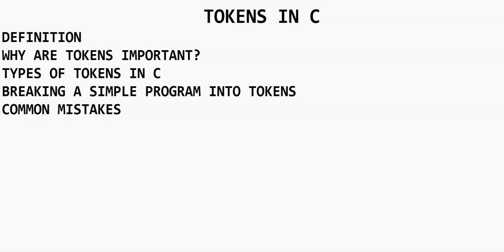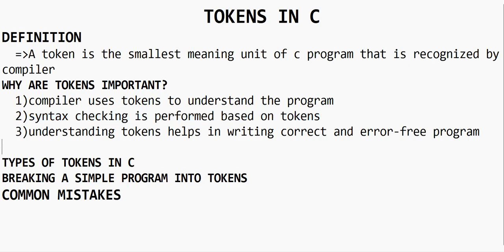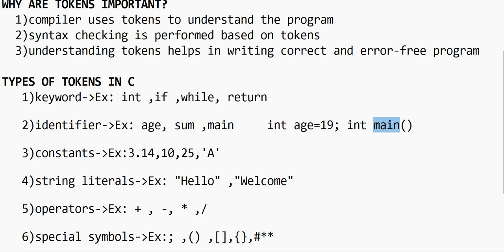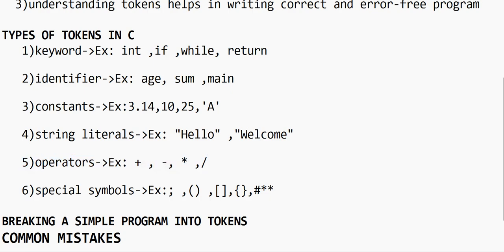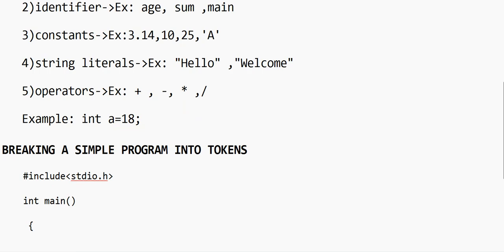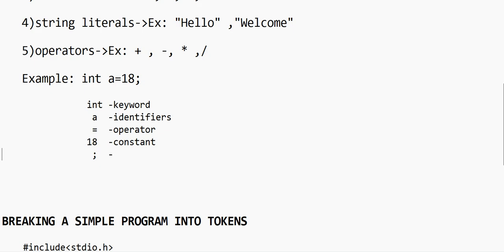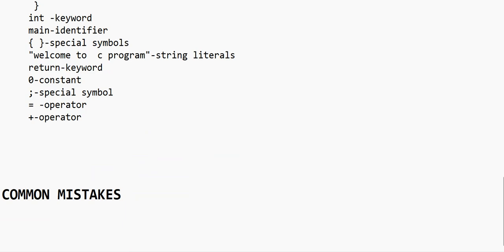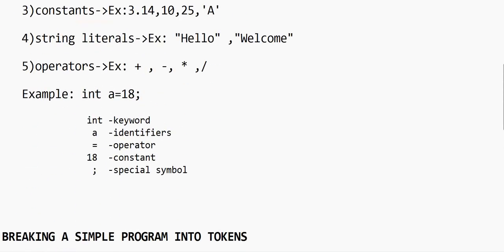Tutorial 3:What Are Tokens in C? | C Programming Basics for Beginners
In this video, I explain Tokens in C Language in a simple and easy-to-understand way. Tokens are the smallest individual units of a C program and form the foundation of programming.
📌 Topics Covered:
Definition of Tokens
Why Tokens are Important
Types of Tokens in C
Breaking a C Program into Tokens
Common Mistakes Made by Beginners
By the end of this video, you will clearly understand how a C compiler identifies different tokens in a program and why learning tokens is essential for writing correct C programs.